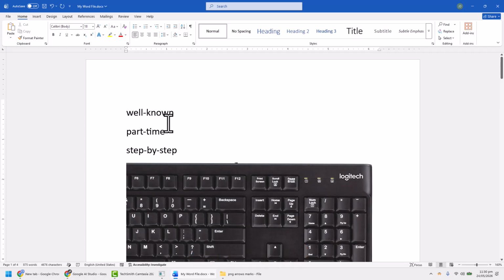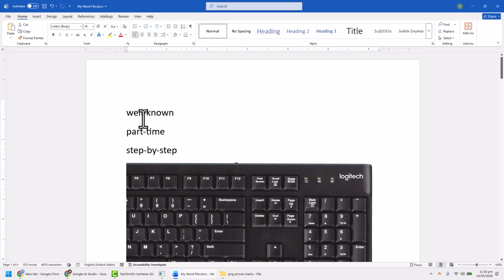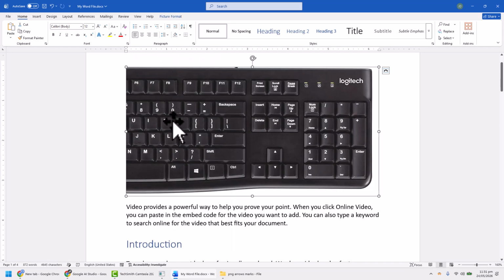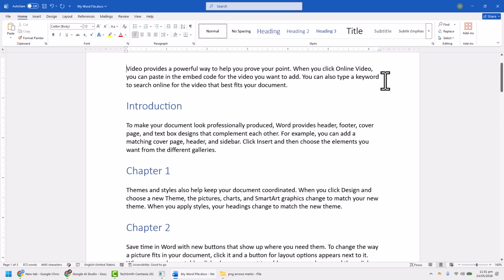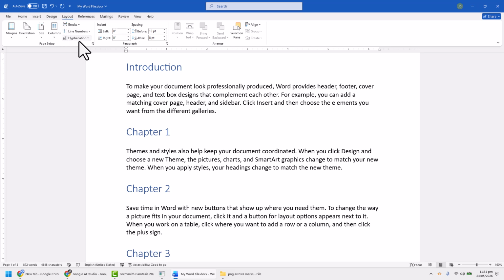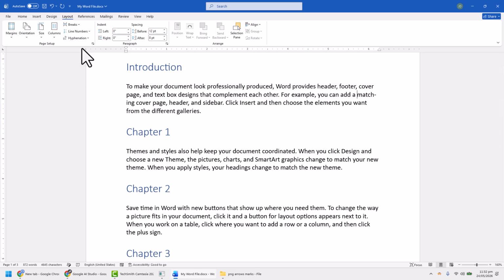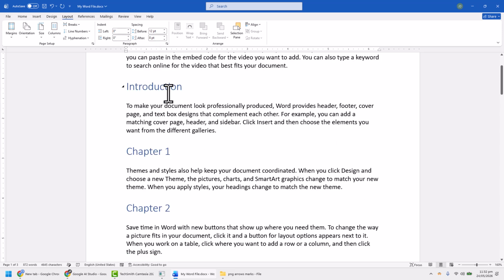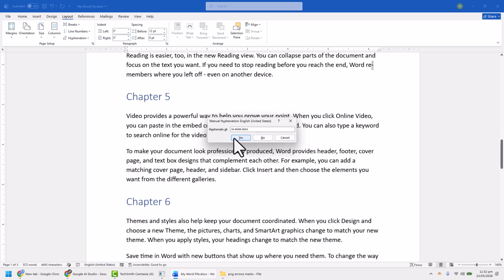How to Add Hyphens in Word Document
Learn how to add hyphens in Word document using Microsoft Word 2021 in this simple beginner-friendly tutorial. In this video, you’ll learn how to type hyphens correctly, use hyphens between words, and enable automatic hyphenation to make your documents look cleaner and more professional. Perfect for students, teachers, office users, writers, and anyone learning Microsoft Word basics.

In this video, you will learn:
• How to type a hyphen in Microsoft Word
• How to use hyphens between words correctly
• How to add compound words with hyphens
• How to turn on automatic hyphenation in Word 2021
• How to turn off automatic hyphenation
• The difference between hyphens and dashes
• How to make Word documents look neat and professional